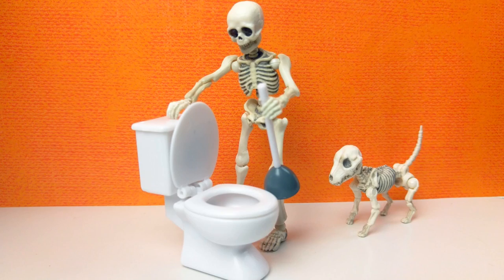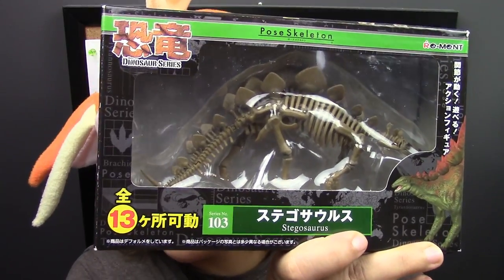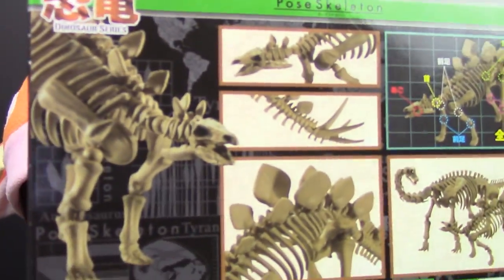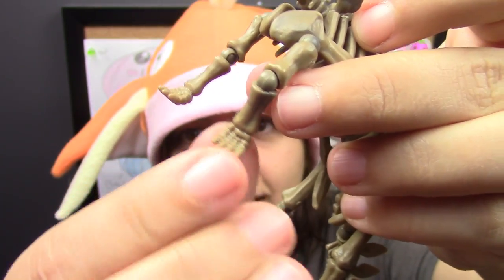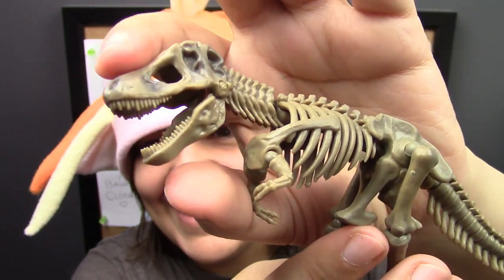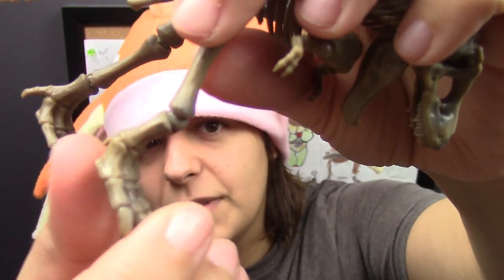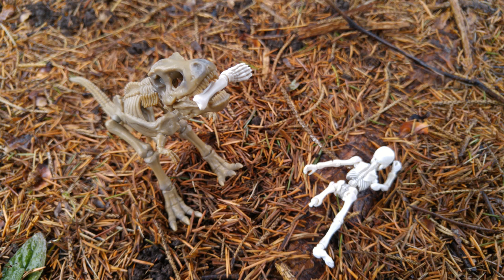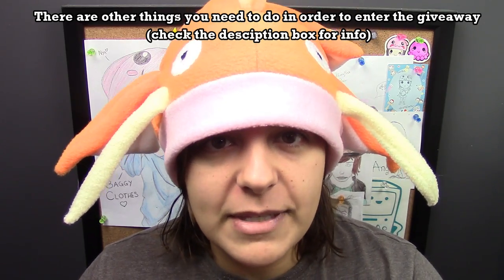WEIRD POPULAR JAPANESE TOY: PET DINOSAURS?! (Giveaway)